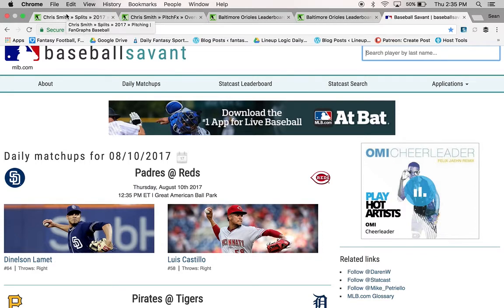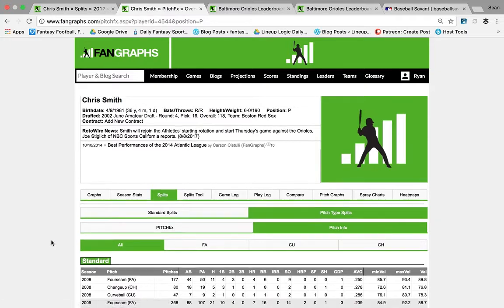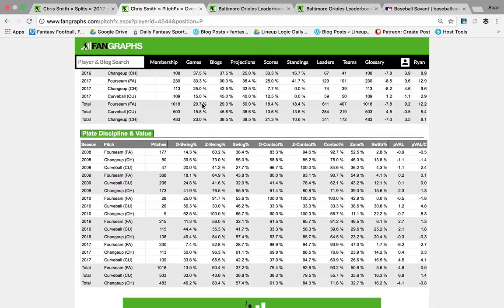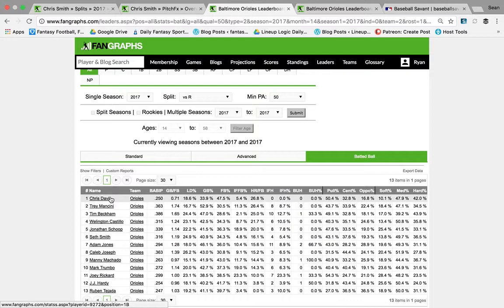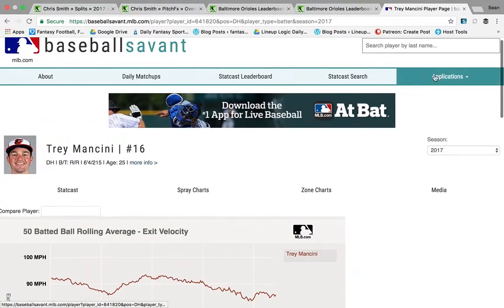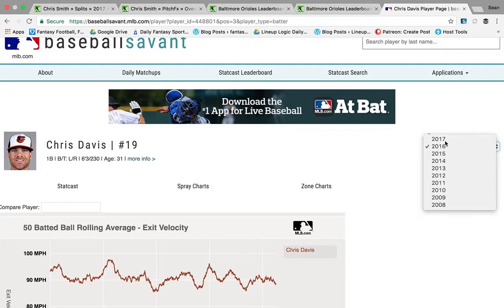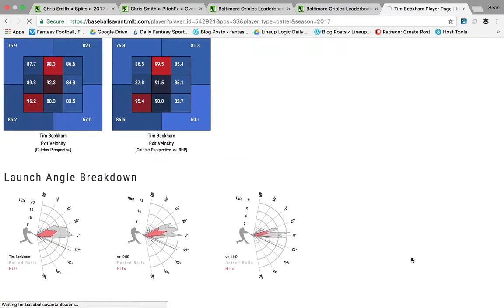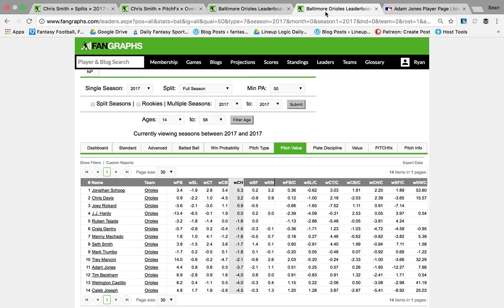StackCast: Orioles v Smith, 8.10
I break down which bats I want to target in a stack against Chris Smith.